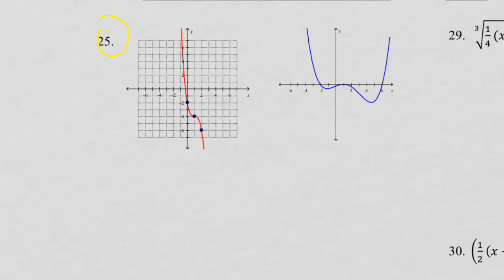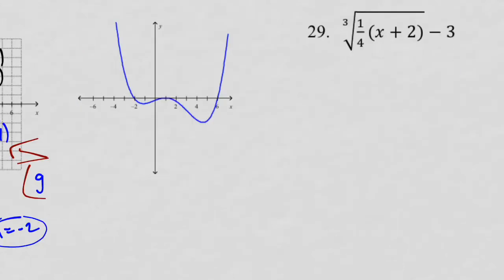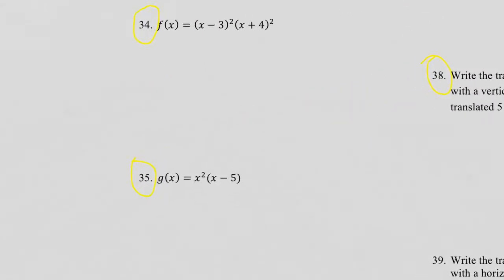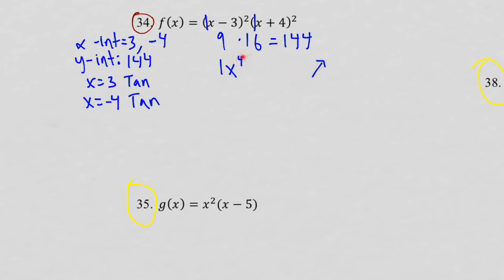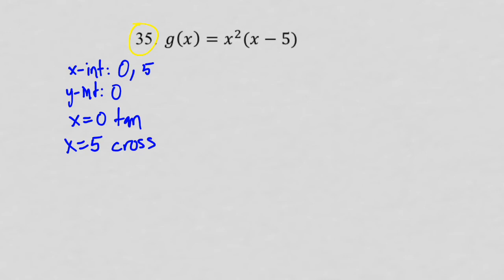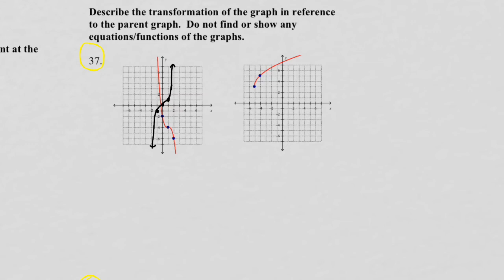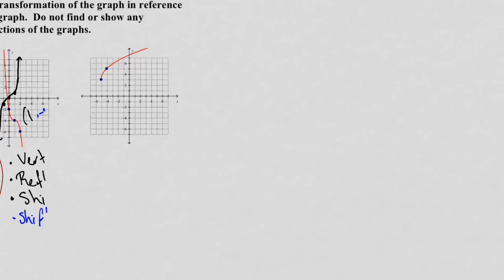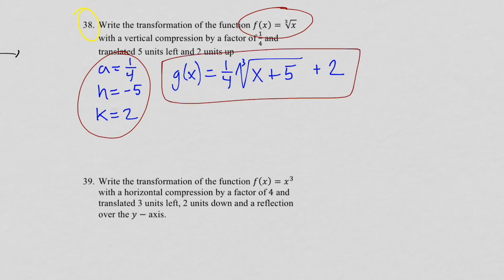IM3 Module 10 Test Review Part 2